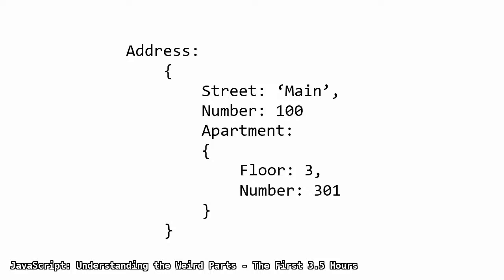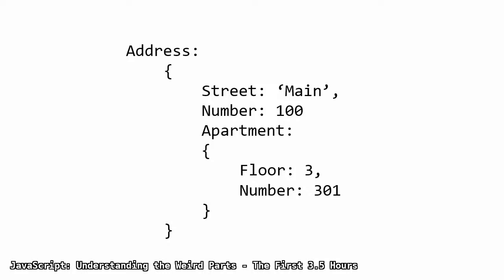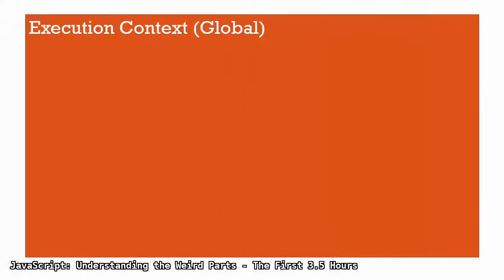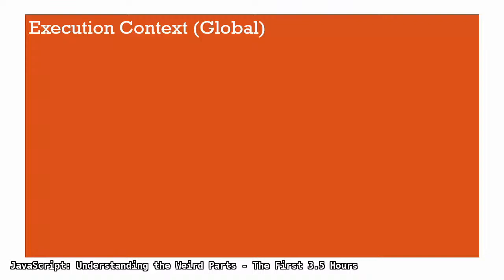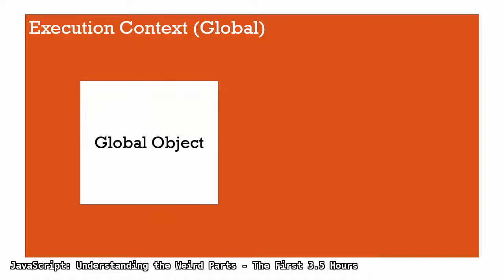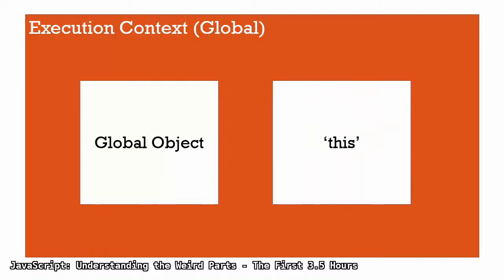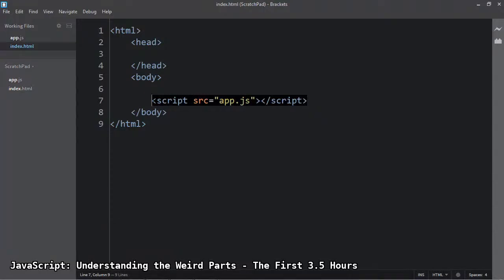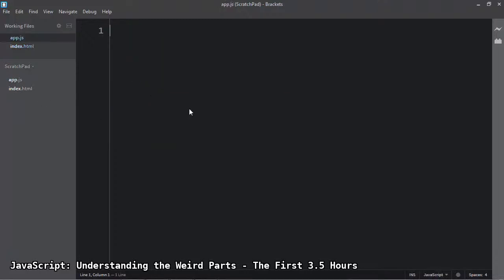Hakka Tube Live Stream